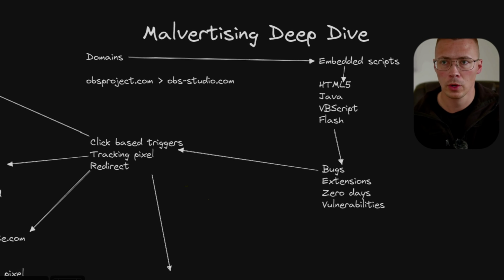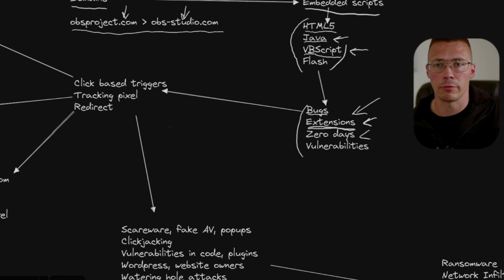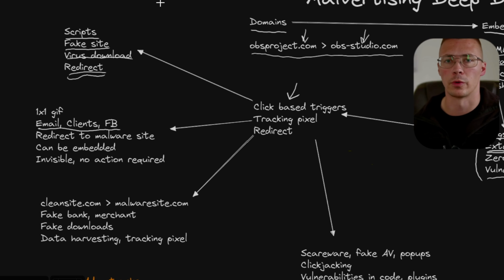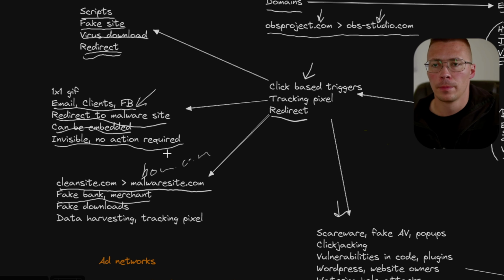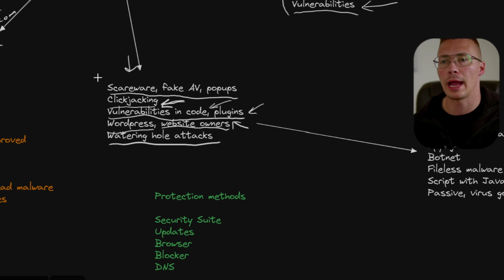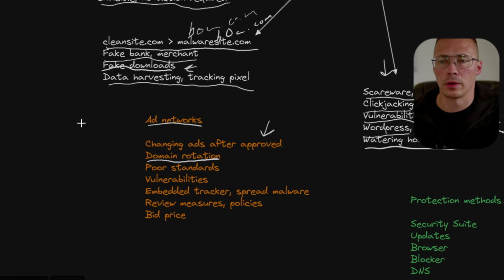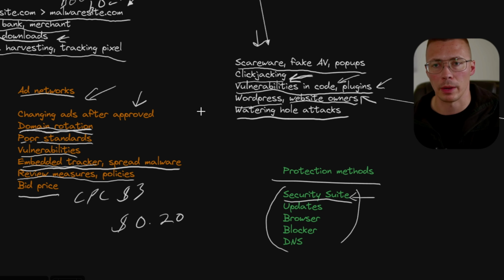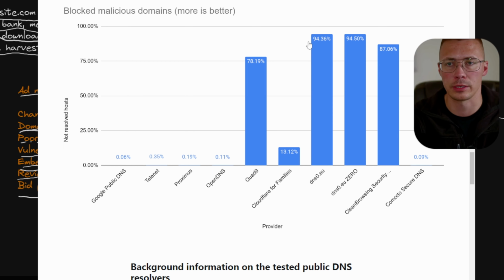Malvertising: How Ads Can Give You Viruses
This video is a detailed breakdown of how malvertising works and how it can infect your computer.

Timestamps:

00:00 Overview Of Malvertising
00:34 Malicious Domains
02:28 Embedded Scripts
05:00 How It Takes Hold
09:13 Methods Used By Malvertising
19:24 Attack Methods
24:34 Types Of Malware
27:00 Ad Networks
32:16 How To Protect Yourself
41:18 Q&A, Outro